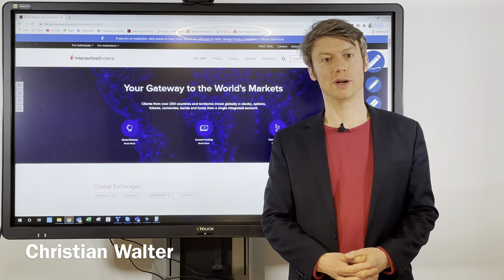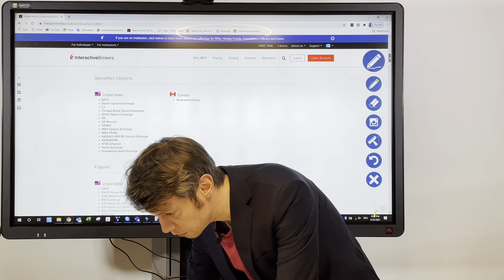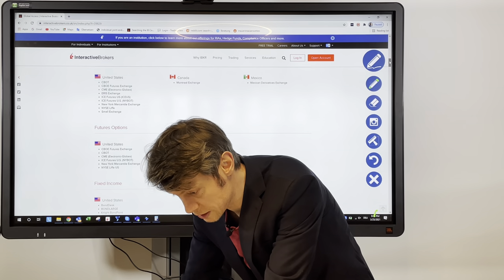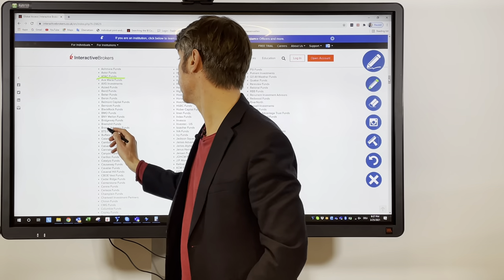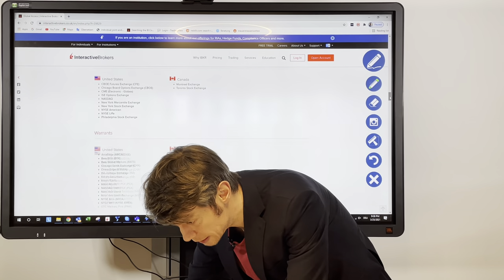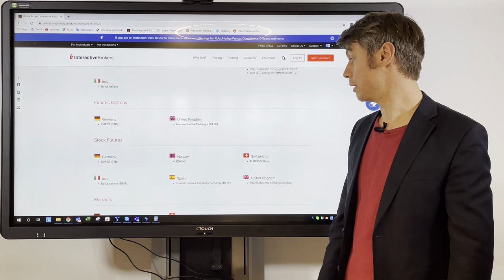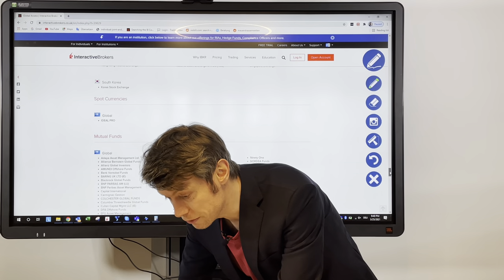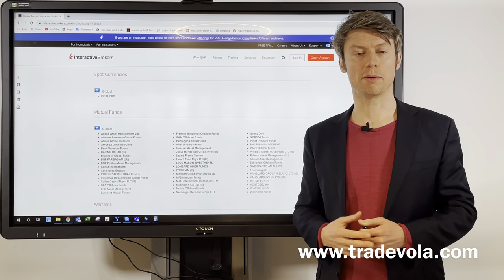Which markets can be traded at IB?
Find out now which markets you can trade at Interactive Brokers and why the conditions are so favorable.